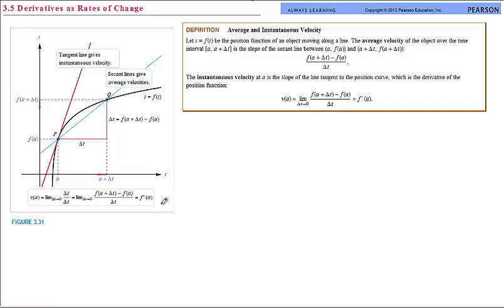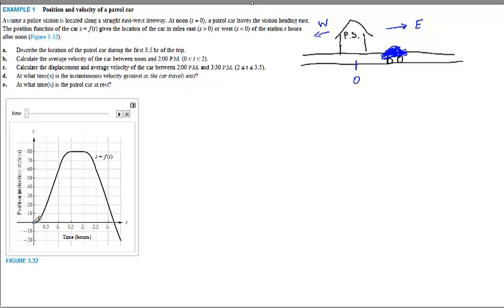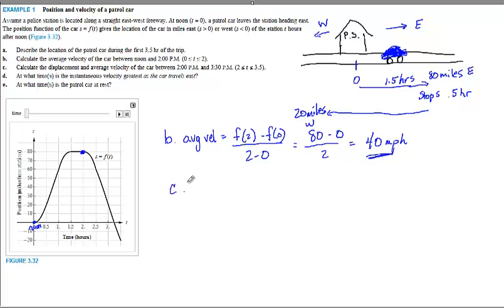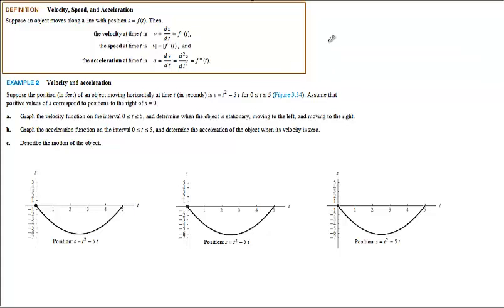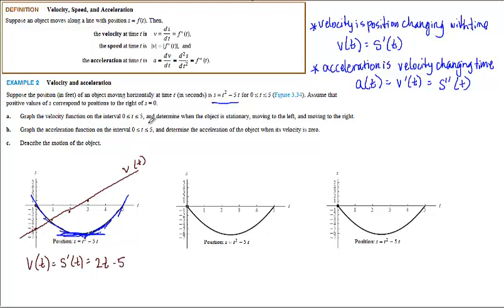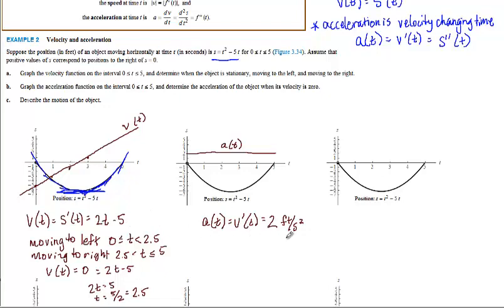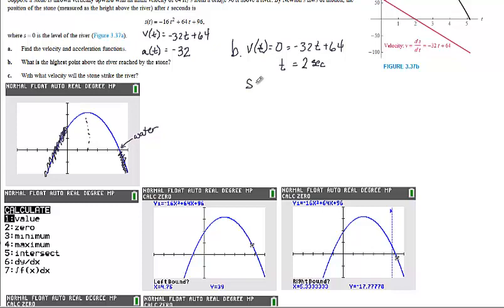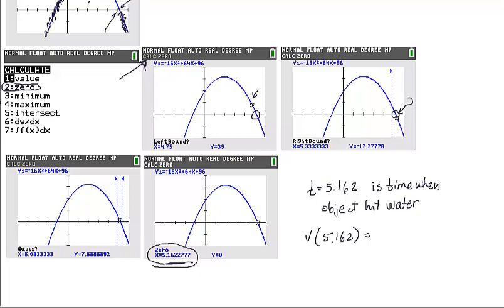MATH A251 Derivatives as Rates of Change 3.6